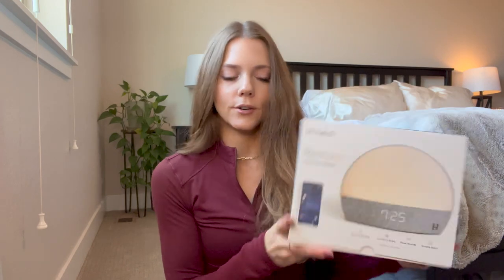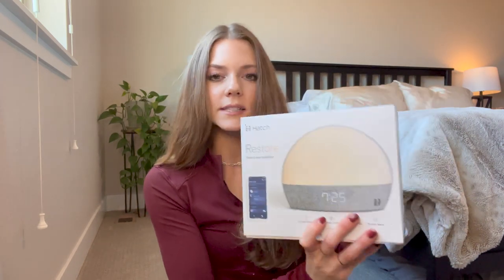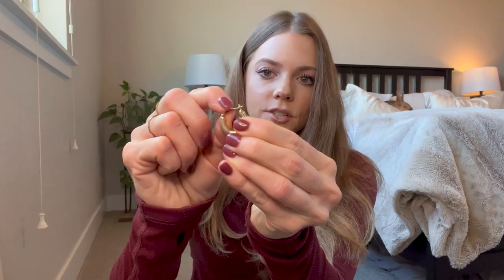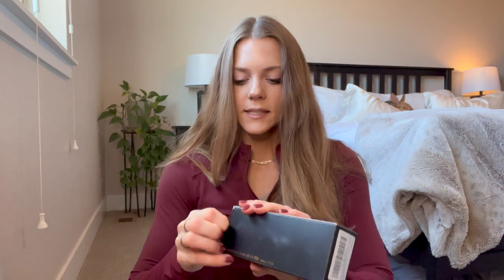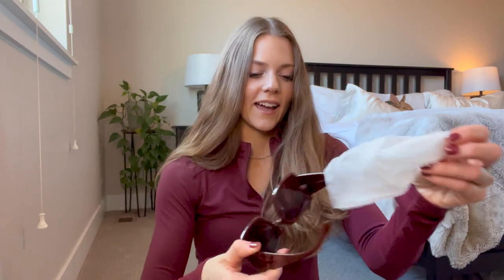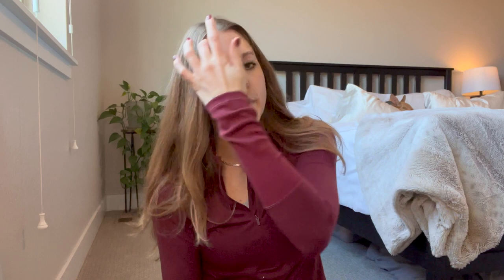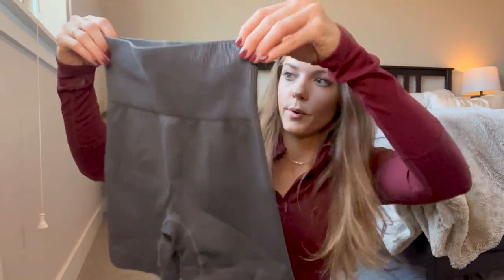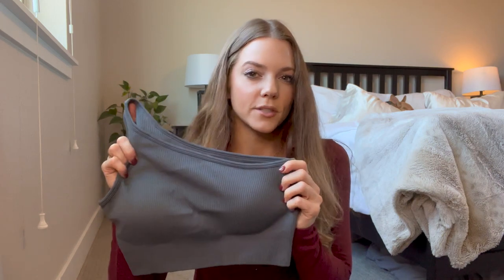Collective Haul - Amazon Things I'm Loving | December 2022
Hey guys! Here are some things I recently ordered off Amazon that I am loving. Let me know if you like these random Amazon haul type videos.

AMAZON STORE FRONT:

ITEMS MENTIONED:

Hatch Restore

Simple Gold Hoops

Sojos sunglasses
1st pair | Black

2nd pair | Dark Tortoise

3rd pair | Dark Milky Brown

4th pair | Gold

4 Piece Activewear Set
Size: Small | Color: Grey

 Two Piece One Shoulder Set
Size: Small | Color: Light Grey